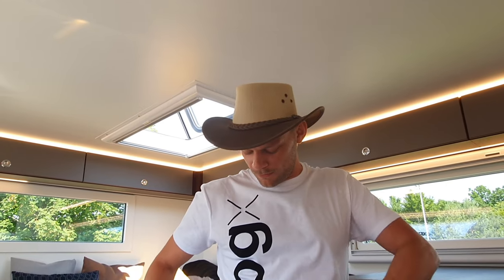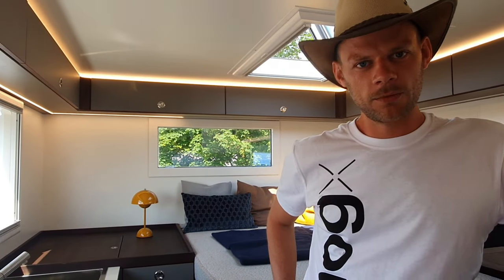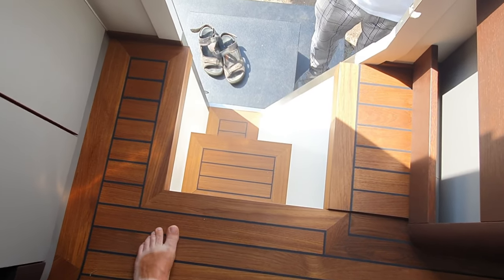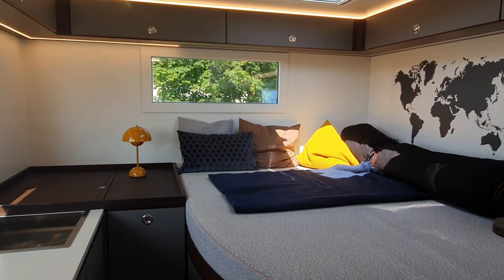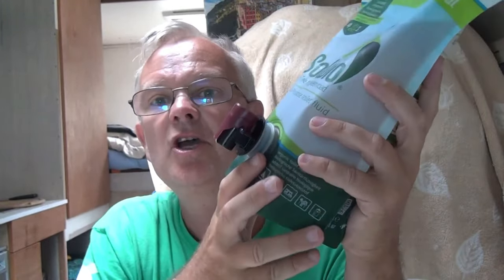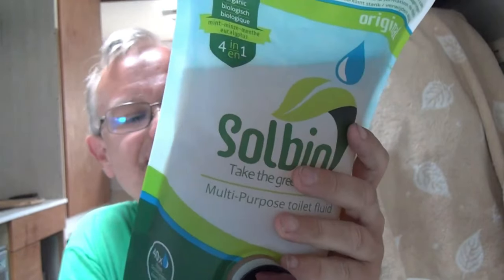Unimog expedition vehicle with very original and contemporary internal design.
This amazing Mercedes Unimog  U4023 expedition vehicle, the Mog X from Knoblauch, is designed with carbon fibre so that it is very light inside - the furniture and internal architecture comes to less than 200kg although it is build on the Mercedes Unimog platform noted for its ruggedness.  It can also reach 100 kmph. Only seven metres in length but internally it offers a very contemporary design which for an expedition vehicle of this nature is also very original.

Length: 6990mm
Width: 2350mm
Height: 3330mm
Permissible total weight: 7.49 t

Model: Unimog 4023
Power: KW/PS 170/231
Torque at rated speed (1/min): 900 Nm/1,400
Axles: Torque tube guided portal axles with coil springs